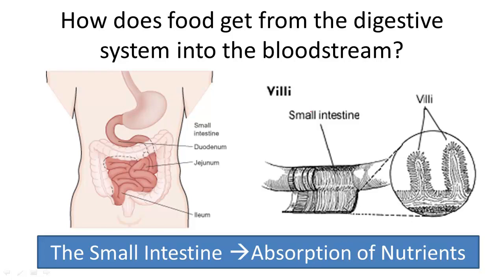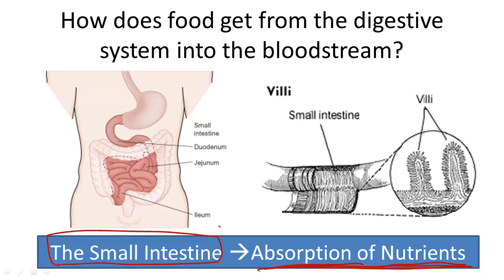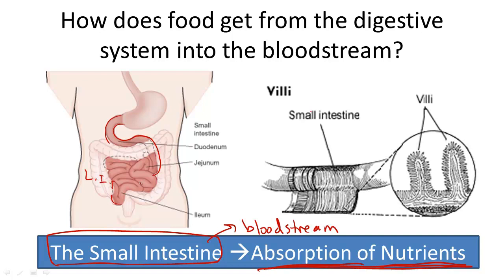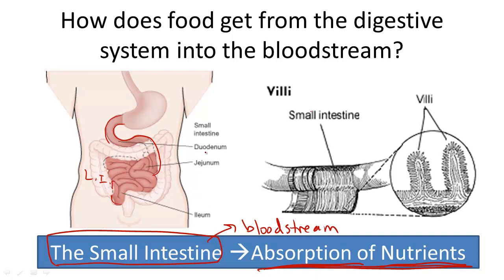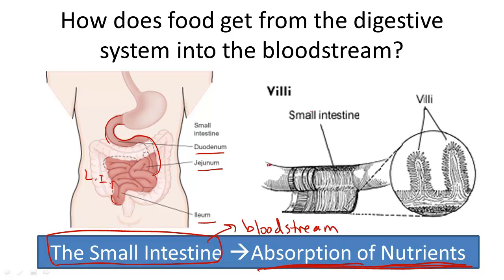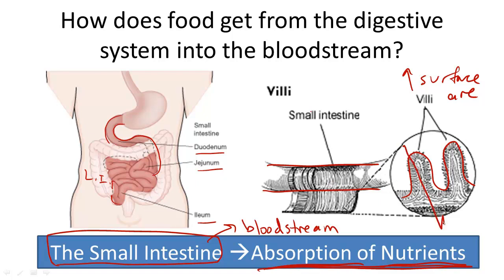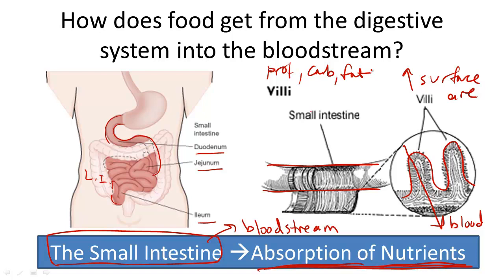Absorption, Small Intestine